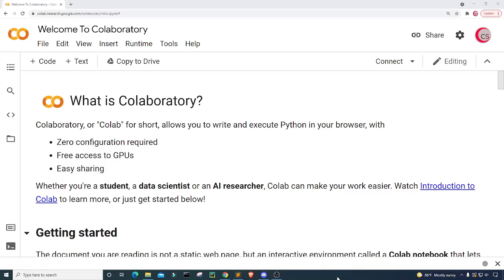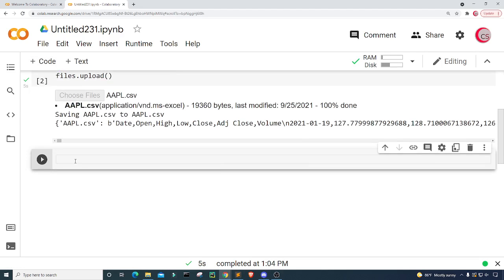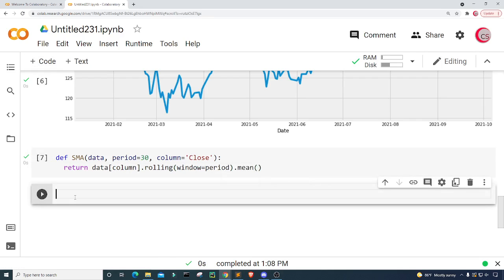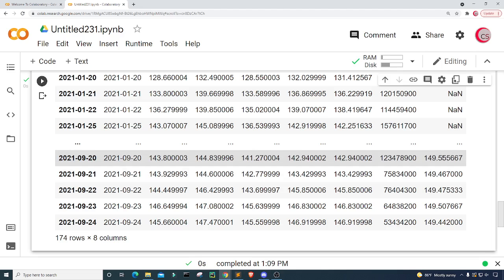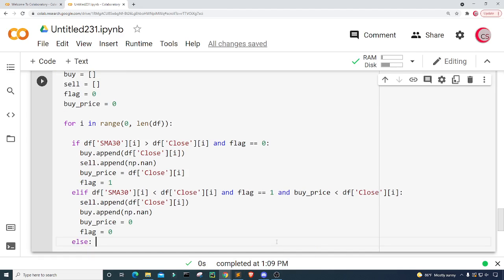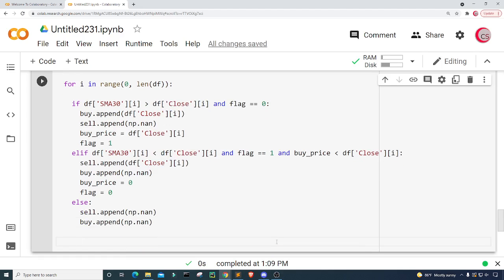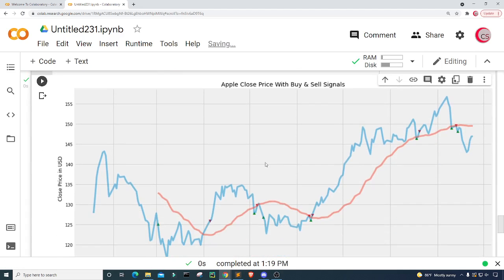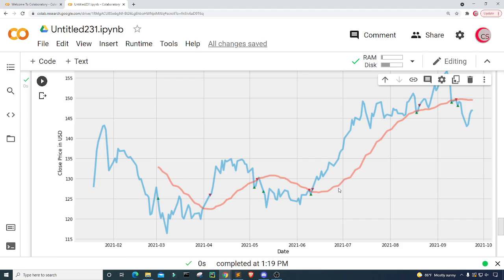Code A Simple Moving Average Stock Trading Strategy Using Python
⭐Helpful Python Programming Books
      ► Hands-Machine-Learning-Scikit-Learn-TensorFlow:
      ► Learning Python:
      ►Head First Python: